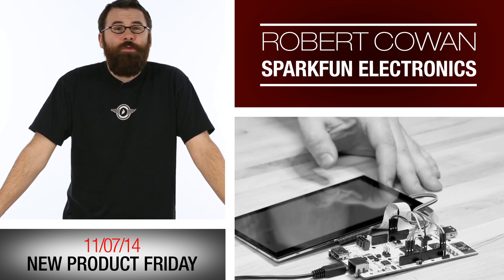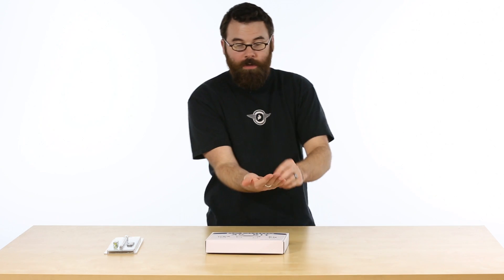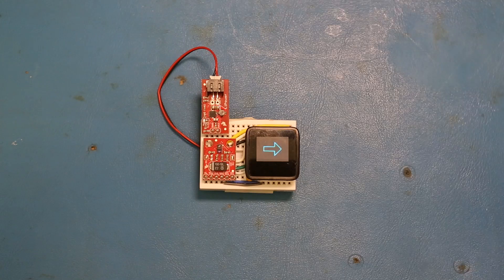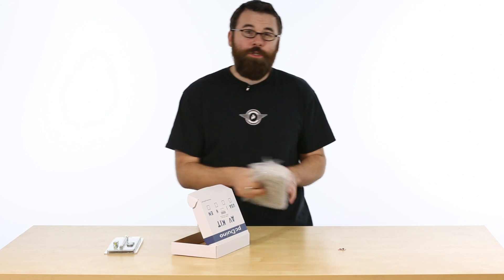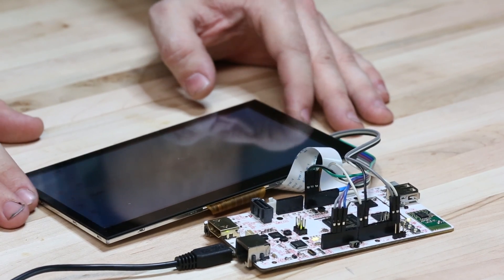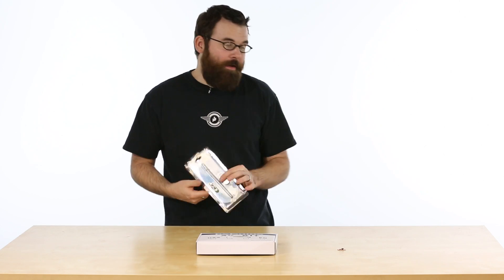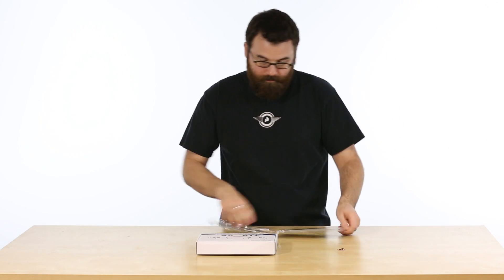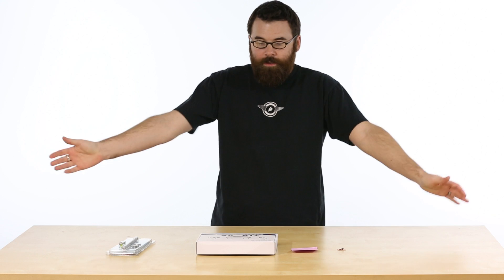SparkFun 11-07-14 Product Showcase: A Touching Gesture